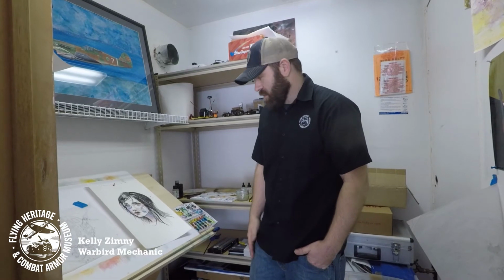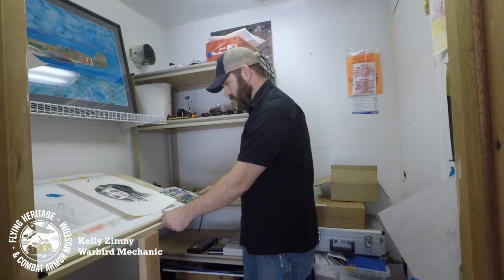Meet the Mechanic - Kelly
Meet FHCAM's Mechanic Kelly Zimny. Kelly shares why he's so excited for the next phase of restoring the Junkers JU 87 R-4 Stuka and sneak peak of a Warbirds & Wine auction item!